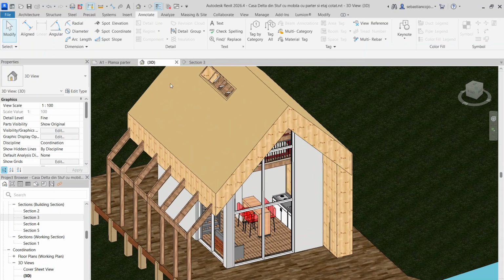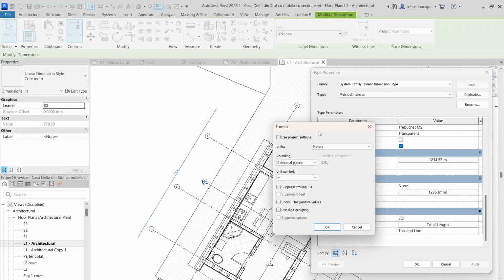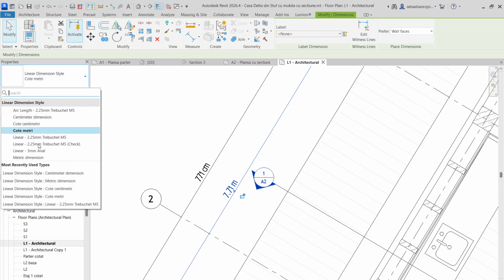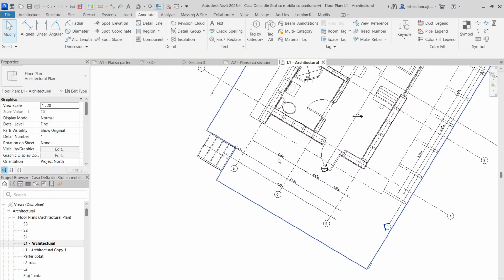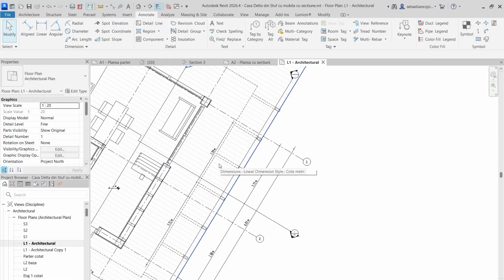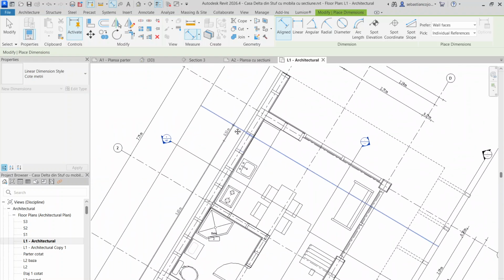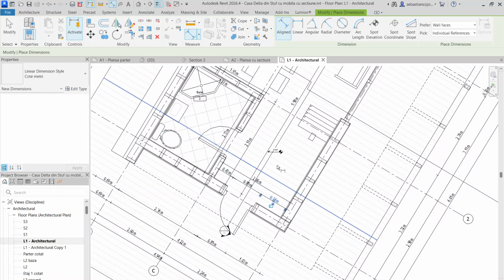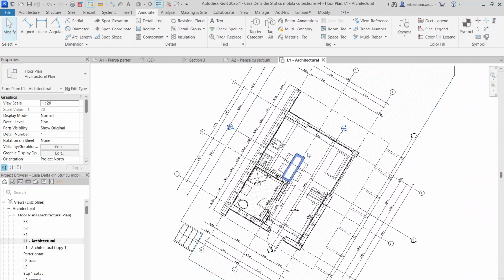How to Dimension Floor Plans in Revit: Complete Annotation Guide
Want to master annotations and dimension strings in Revit? In this tutorial, we use a tiny house project to walk through the exact professional workflow for dimensioning and annotating technical floor plans efficiently.

Here is exactly what we cover in this Revit tutorial:

• The Meters vs. Centimeters Trick: How to handle dimension display rules, including using centimeters for any measurement under 1 meter to keep your Revit sheets clean and legible.
• The 3-Line Dimensioning Hierarchy: The exact order you need to place your dimension strands in Revit:
  1. Overall Building Dimension (The outermost line)
  2. Wall & Window Openings (The middle line capturing geometry)
  3. Building Core/Grid Axes (The innermost line pinning the structure)
• Revit Annotation Best Practices: What elements absolutely must be tagged and annotated so your construction documents are professional and error-free.

Mastering this annotation layout order will make your Revit drawings significantly easier to read for contractors and clients alike.